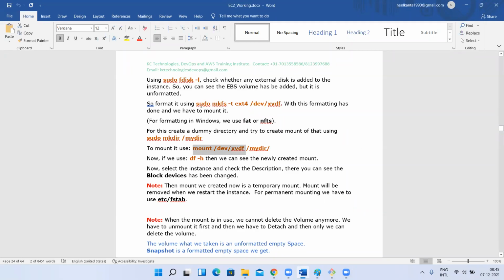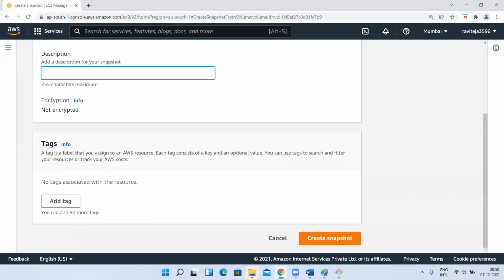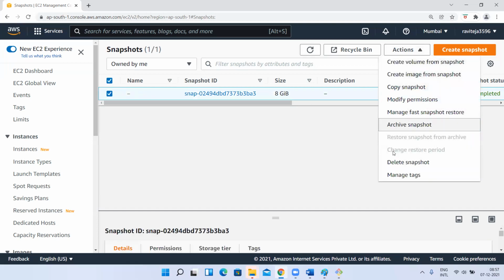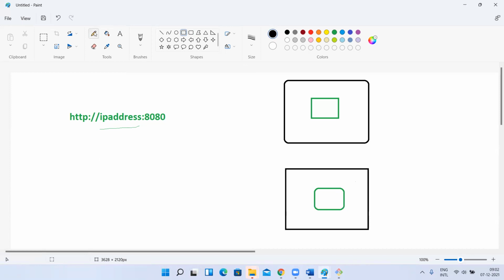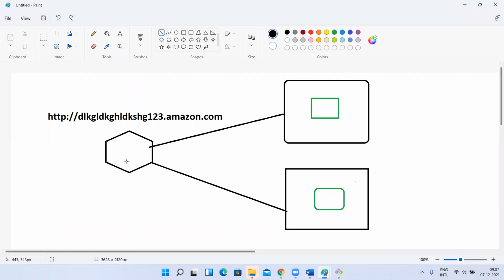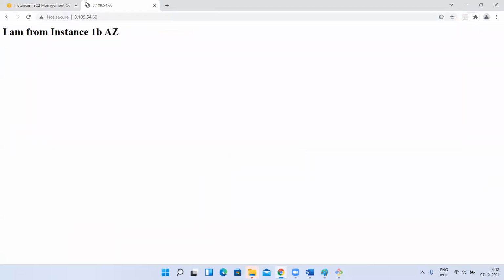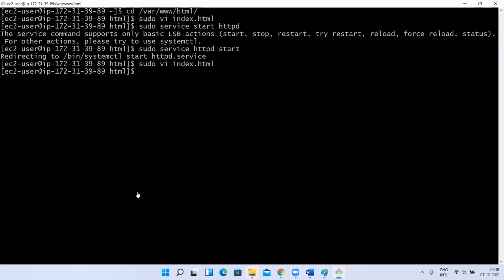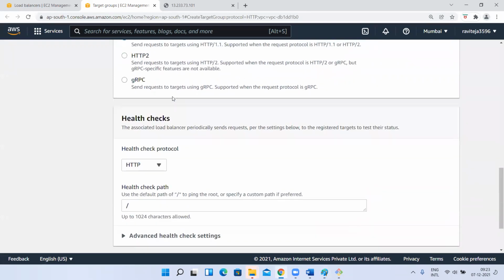AWS Volumes(EBS) and Snapshots Part-2 and LoadBalancer Part-1. Contact +91-8123997688